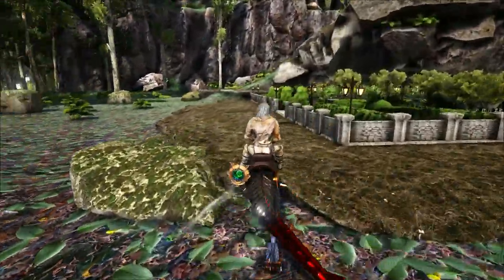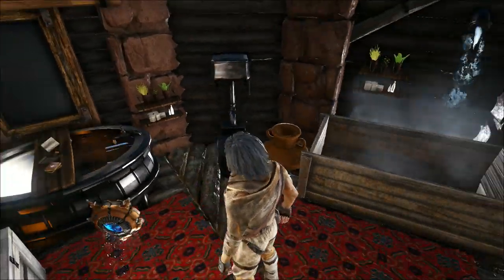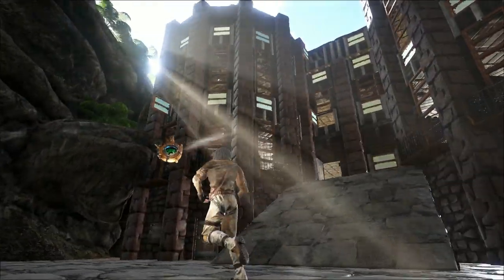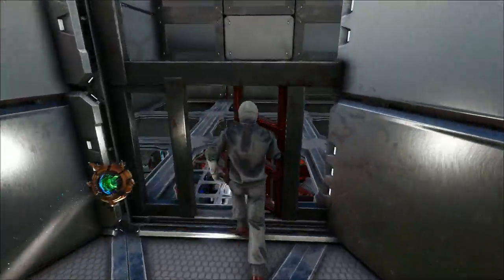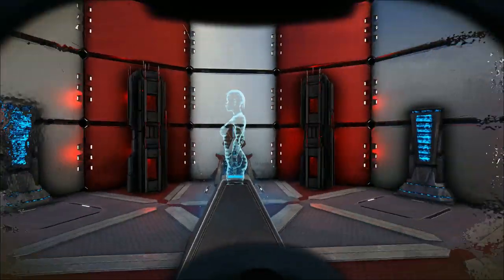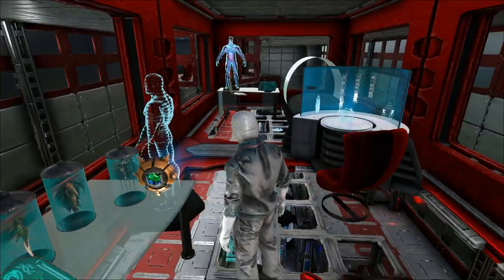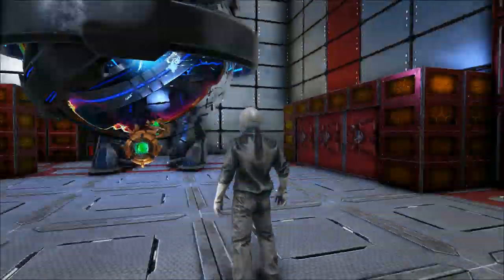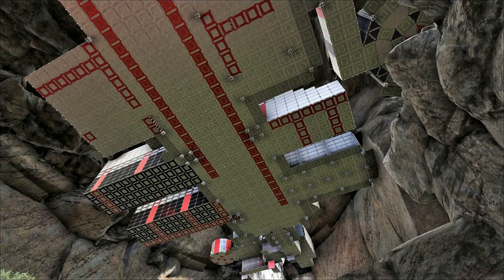Large House and Dino Pen - Mansion with Secret Laboratory - Ark Survival Evolved (Base Tour)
Welcome to my Ragnarok Mansion build with Secret Laboratory.
NITRADO hosts Excellent Ark Servers for Console and PC, take a look click my
This has been a work in progress for about a year, I have built 4 or 5 iterations of the design and finally got it how I originally envisioned it.

I wanted the mansion to have a turn of the 20th century look like early 19 hundreds with lots of old wooden furniture, candles and an open fireplace.
I wanted the house to be a stark contrast to the technology in the Laboratory.
The secret laboratory takes a lot of inspiration from the movies, think Resident Evil Umbrella Corporation crossed with Jurassic Park InGen facility.
If you recognise the location on Ragnarok that this is built on you might have some idea of what's coming.

I used Structures plus open source mod for the construction and eco mods for all the decor.
I will make a build video but for now, I thought a tour would be a good way of revealing the secrets of the base it is a real surprise

I have clip active, structure limit is raised and no foundations true for structures plus so you don't need support for anything. I have videos on the channel for how to set that up.

I called this base Large House and Dino Pen - Mansion with Secret Laboratory, I did not want to give too much away in the title but it also has to be found by the YouTube algorithm and get suggested to people looking at Ark videos.

The Ark Genesis DLC brings new structures to the game along with a whole host of new dinos.
I can not wait to get building in the new Genesis Biomes and you can look forward to some of the best Ark Genesis base designs on The Pilgrimz Project channel :)
I am going to make some 'Best base location on Genesis' videos as well because my Ragnarok and Valguero videos have done quite well.

If you enjoyed the build and have some time, share the video around for me, that would really help to get the video noticed and help me grow the channel.
Comments and likes help the video to get suggested to people on YouTube and I am still aiming for that big 10k subs this year :)

Music
Music from the Ark survival Evolved in-game Soundtrack